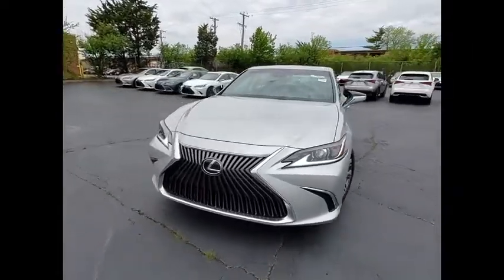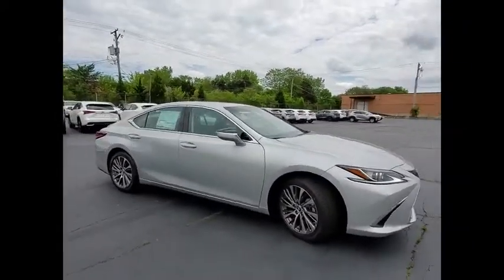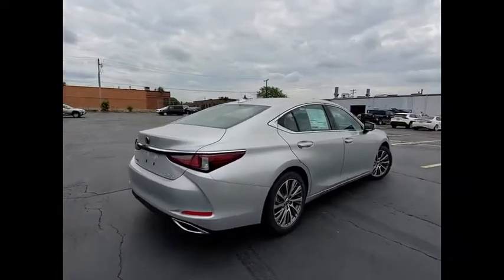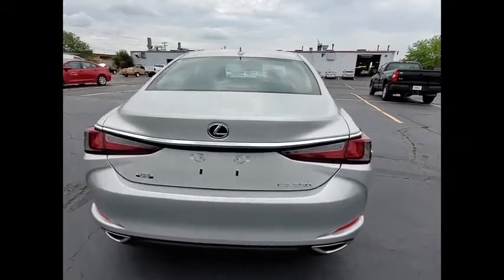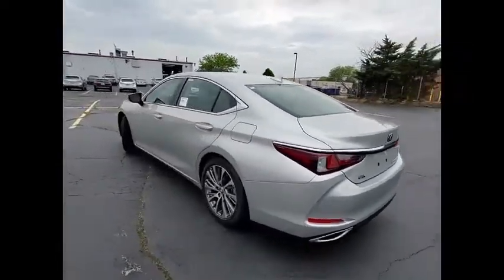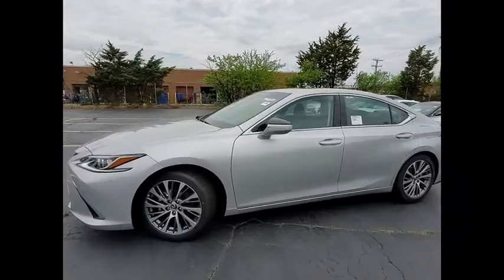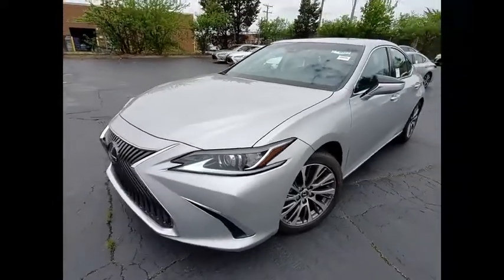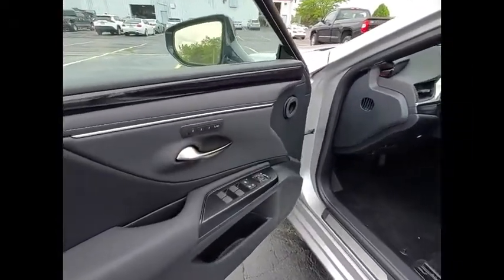2020 Lexus ES 350 Schaumburg IL 200820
2020 Lexus ES 350

Woodfield Lexus
350 E. Golf Rd

Silver 2020 Lexus ES 350 FWD 8-Speed Automatic 3.5L V6 DOHC Dual VVT-i 24V22/33 City/Highway MPGAwards:  * JD Power Vehicle Dependability Study   * 2020 KBB.com Best Buy Awards